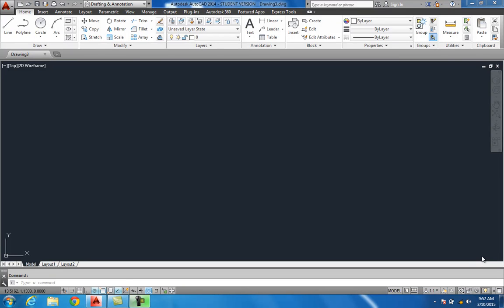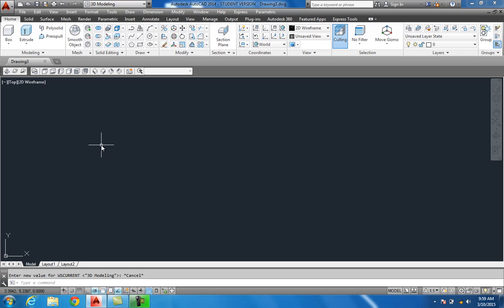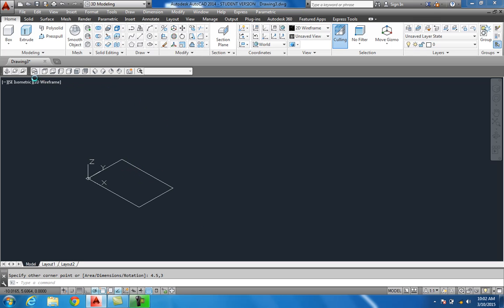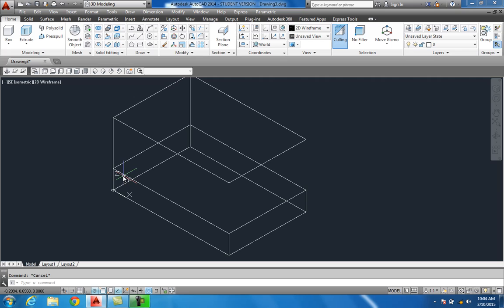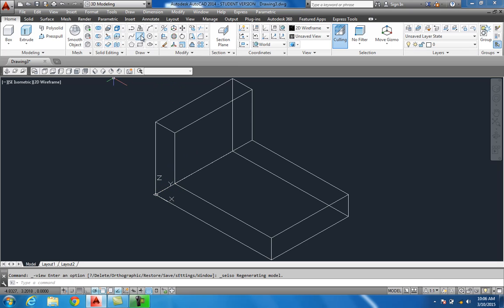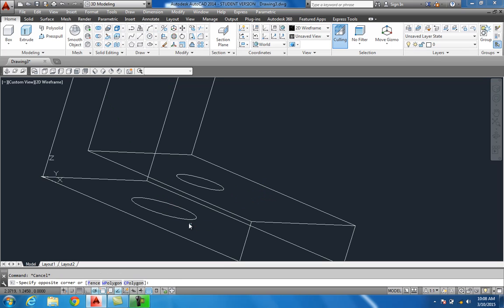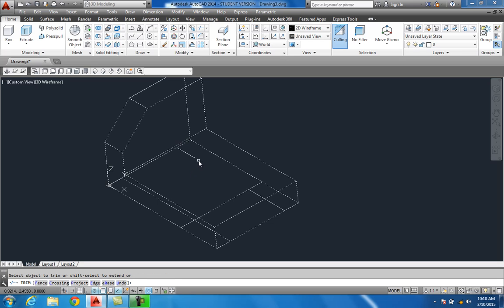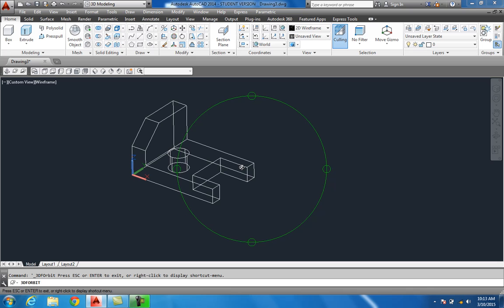CAD 200 Week 9